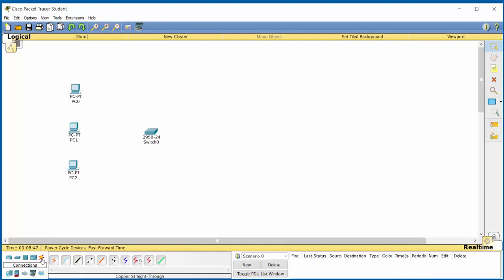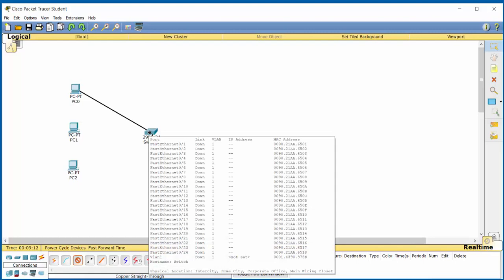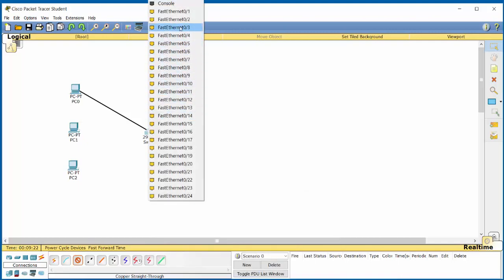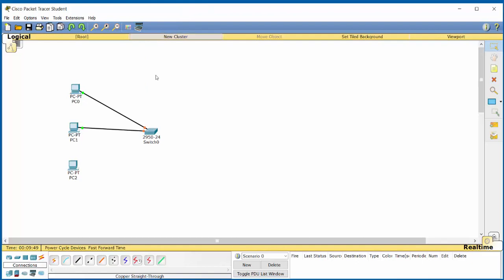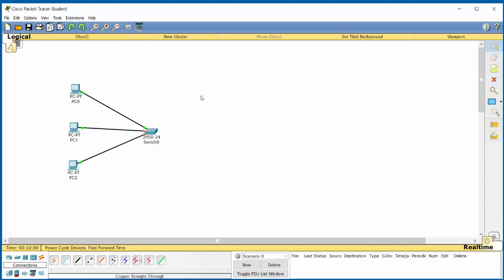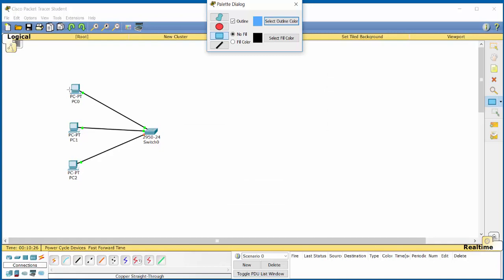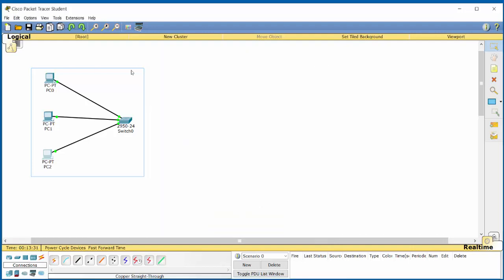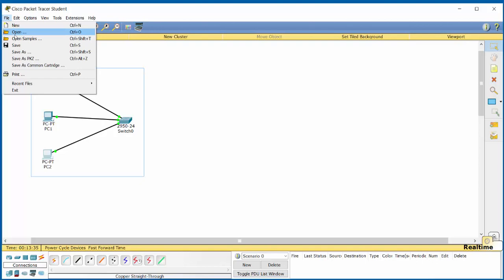PT 1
A three-person department as a first step in designing our organization.

Includes the PT-HOST-NM-1CFE explanation (4 min 22 sec)